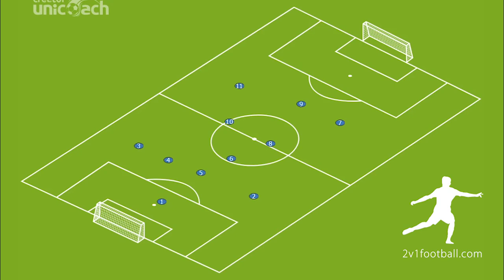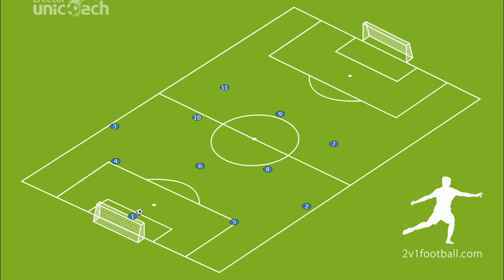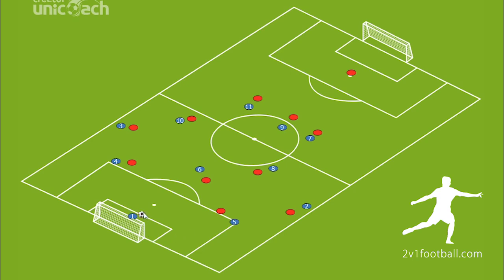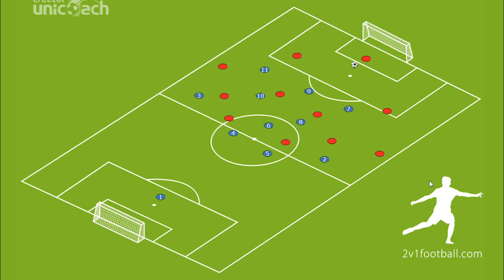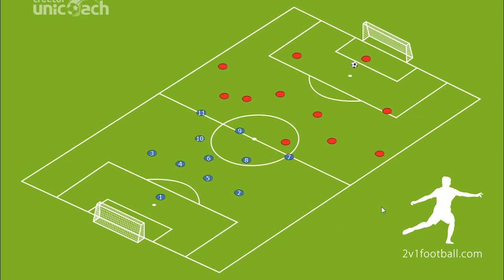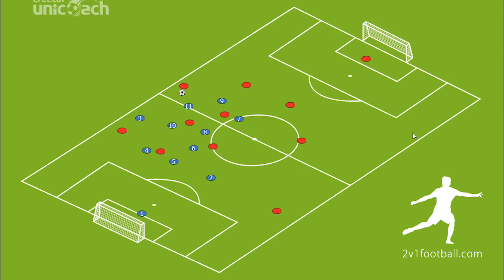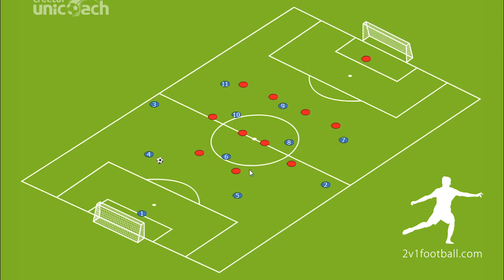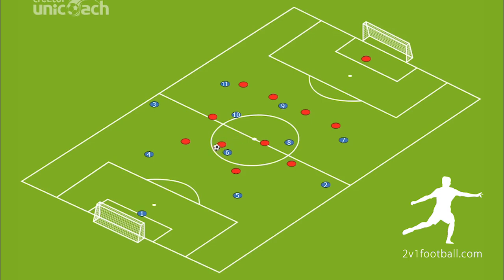4-3-3 TACTICS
How to use 4-3-3 formation? In this video I'm showing you strong and weak sides of 4-3-3 formation in football. It is very popular formation which gives you as a coach and a player various opportunities for both attacking and defending.

If you want to know more about football tactics or soccer tactics in 4-3-3 formation this is perfect video for you!